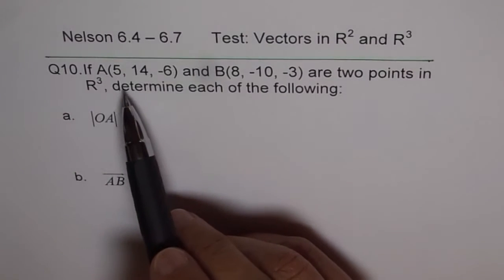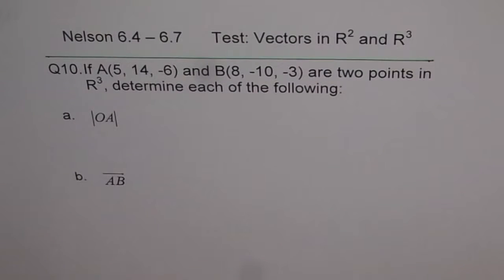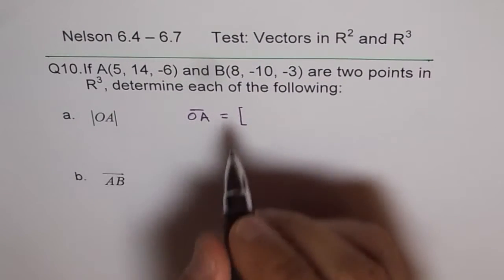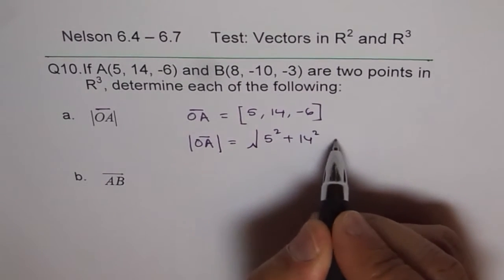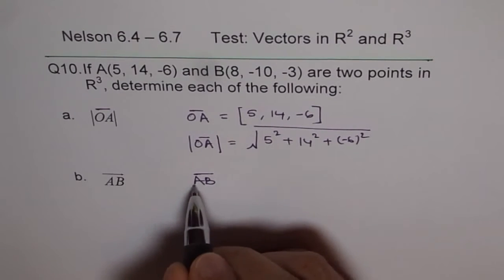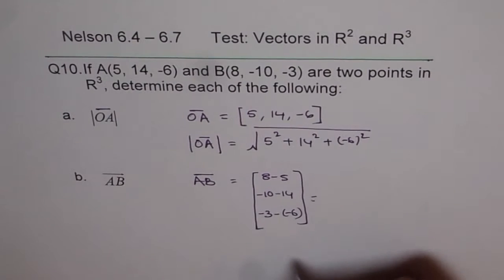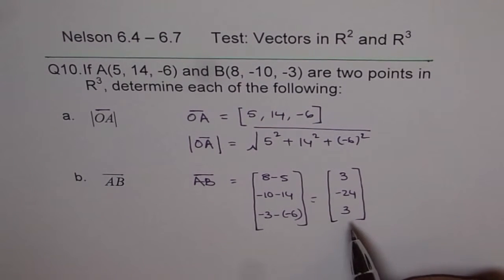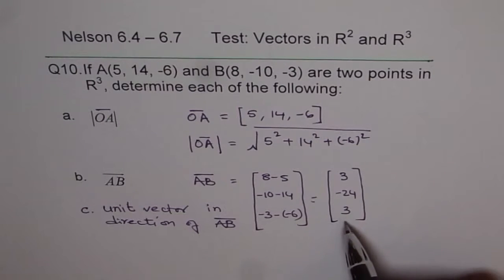Determine Vector Magnitude Position Q10